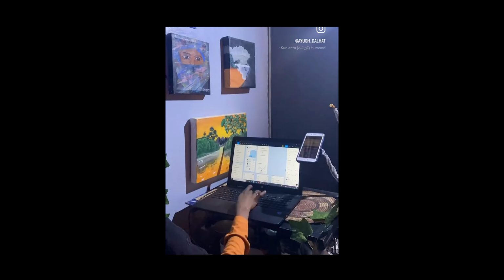Why Hausa Women Rarely Enter the Creative Industry | Feezy talks with Ayush Dalhat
Guest: @Ayush_Dalhat.